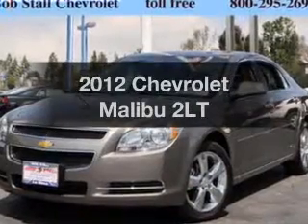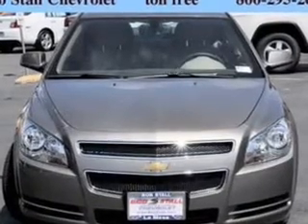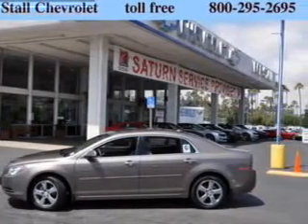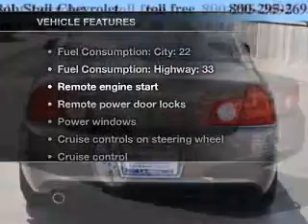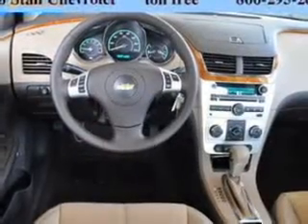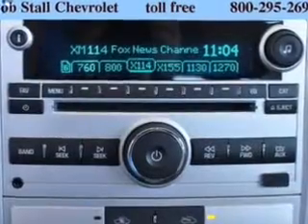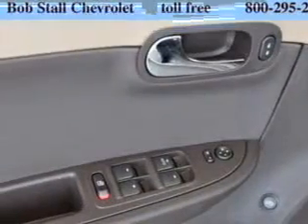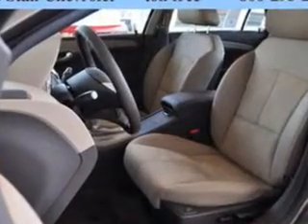2012 Chevrolet Malibu - La Mesa CA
Year: 2012
Make: Chevrolet
Model: Malibu
Trim: 2LT
Engine: 2.4 liter inline 4 cylinder 16 valve
Transmission: 6-Speed Automatic
Color: Mocha Steel Metallic
Mileage: 0
Address:
7601 Alvarado Rd